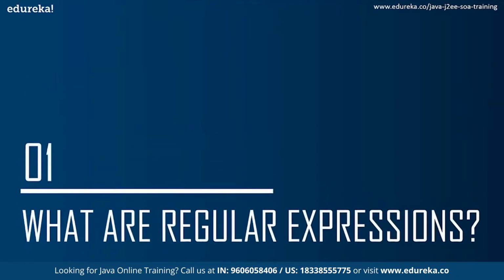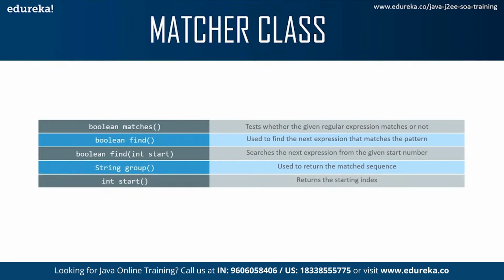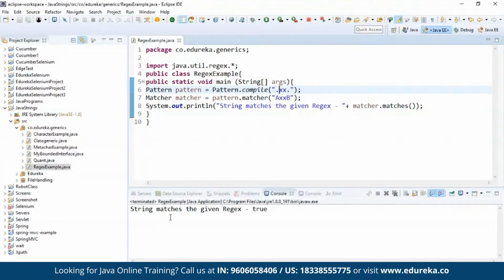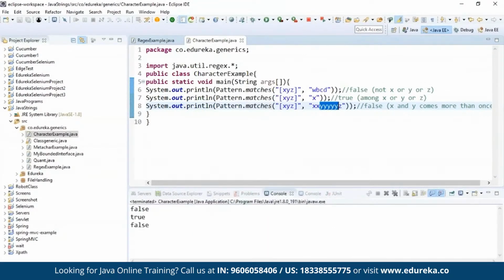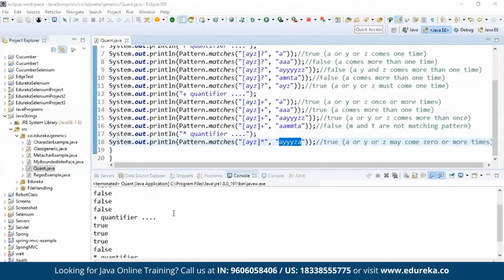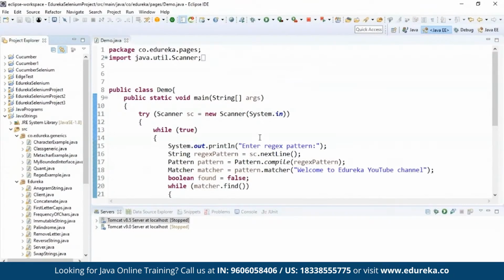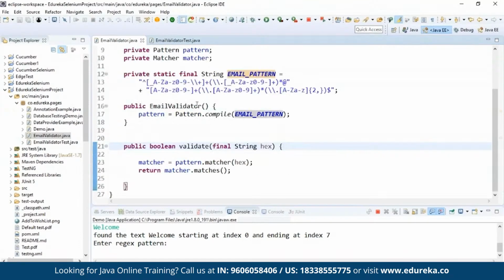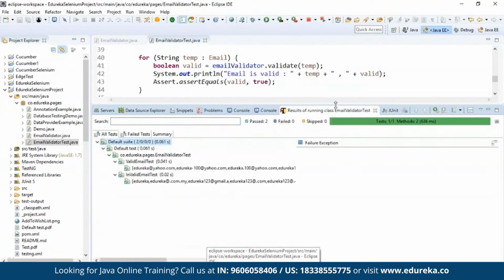Java Regular Expressions Tutorial l | Regular Expressions in Java | Edureka | Java Rewind - 2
This Edureka Live video on "Java Regex " will talk about the various types of regular expressions that will give a head start to beginners with Java regular expressions.

00:00 Introduction
00:24 Agenda
01:20 What are Regular Expression
03:03 What is Java Regex
03:49 Matcher Class
05:21 Pattern Class
09:50 Regex Character Class
12:26 Regex Quantifiers
16:10 Regex Metacharacters

1. This is a 7 Week Instructor-led Online Course, 45 hours of assignment and 20 hours of project work.
2. We have a 24x7 One-on-One LIVE Technical Support to help you with any problems you might face or any clarifications you may require during the course.
3. At the end of the training, you will be working on a real-time project for which we will provide you a Grade and a Verifiable Certificate!

1. Develop the code with various Java data types, conditions, and loops.
2. Implement arrays, functions and string handling techniques.
3. Understand object-oriented programming through Java using Classes, Objects and various Java concepts like Abstract, Final, etc.
4. Implement multi-threading and exception handling.
5. Use parse XML files using DOM and SAX in Java.
6. Write a code in JDBC to communicate with the Database.
7. Develop web applications and JSP pages.
8. Interact with the database using hibernate framework.
9. Write code with spring framework components like Dependency Injection and Auto Wiring.
10. Implement SOA using web services.